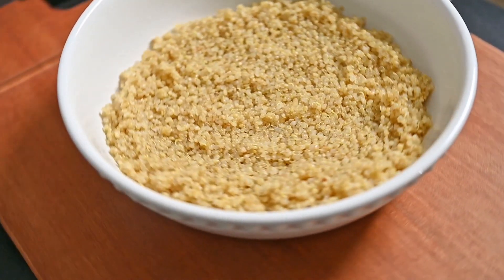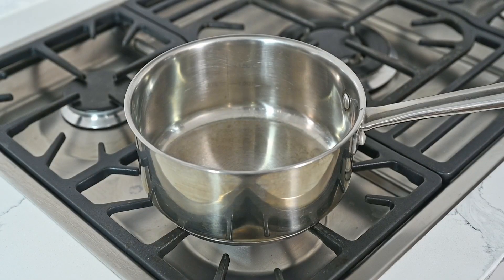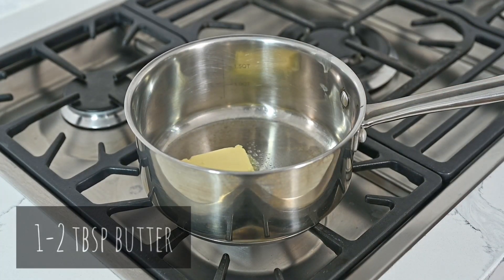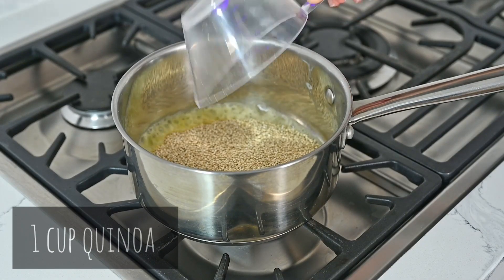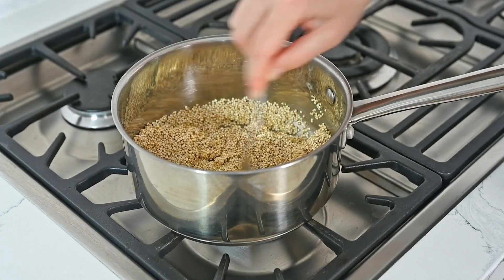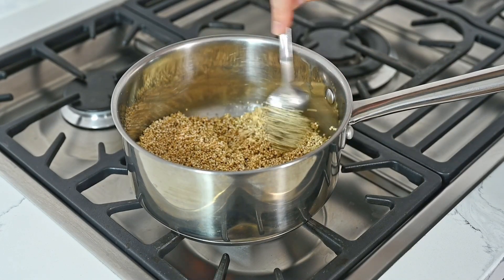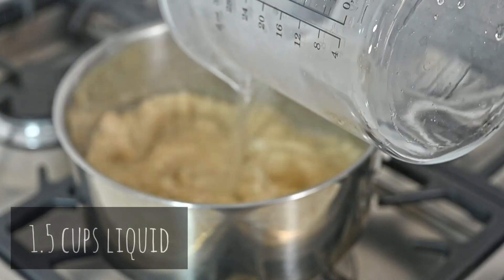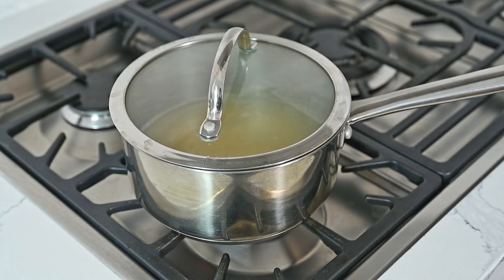How To Cook Quinoa | Make Perfect Fluffy Quinoa | Quinoa Recipe | Gluten Free Side Dish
This is the quickest and easiest way to make quinoa and it turns out perfect, every single time. Isn't that just sophreakingood?

Ingredients for making the perfect quinoa:
- 1-2 tbsp butter (or fat of choice; olive oil, coconut oil, etc)
- 1 cup quinoa
- 1.5 cups liquid (water, broth, etc)

Directions for making the perfect quinoa:
- In a small saucepan, melt butter over medium heat
- Add in quinoa and toast for about 2 minutes, until fragrant
- Add in liquid, stir to combine, add a pinch of salt and cover
- Bring to a boil, reduce to a simmer and cook for 10 minutes
- Stir to fluff quinoa and serve!

0:00 Intro
0:30 Toasting the quinoa
1:05 Boiling the quinoa
1:36 Plating the quinoa
2:09 Trying the quinoa
2:22 Bloopers